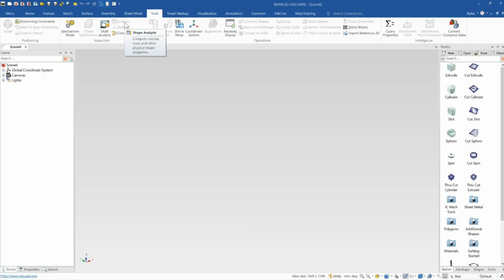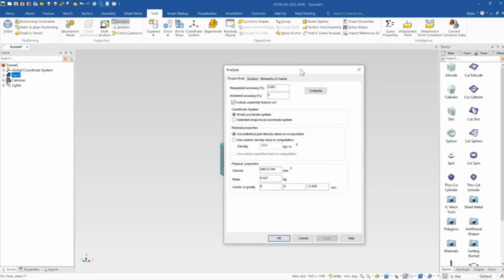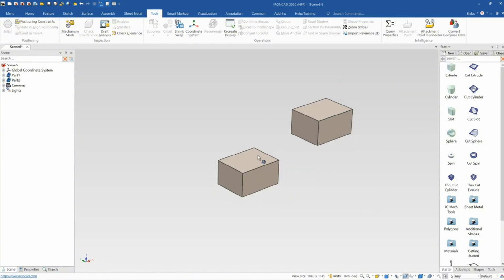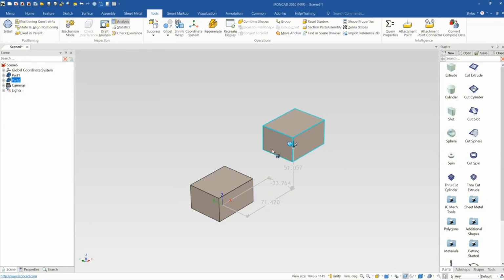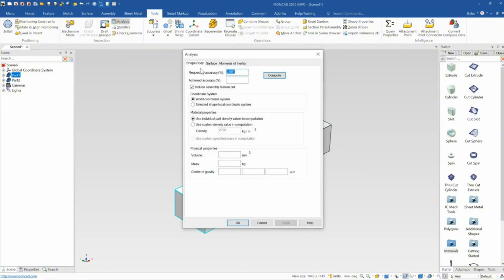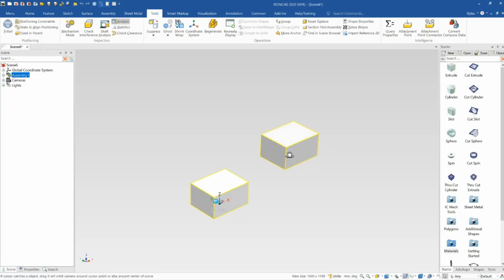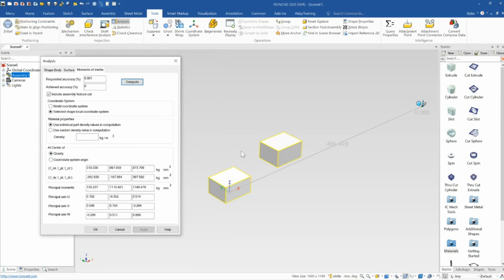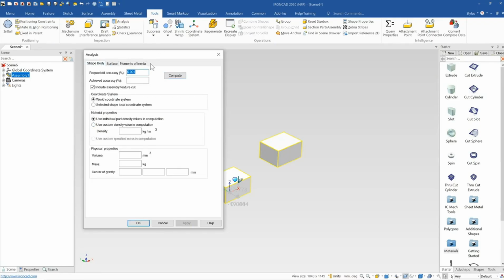IronCAD Assembly EP.8 | การวิเคราะห์และตรวจสอบ Assembly ด้วย Constraint Solver [ซับไทย]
ในตอนที่ 9 ของซีรีส์การสอน IronCAD Assembly นี้ เราจะพาคุณไปรู้จักกับ Constraint Solver ซึ่งเป็นเครื่องมือสำคัญในการวิเคราะห์และตรวจสอบความถูกต้องของการเชื่อมโยง (Constraints) ภายใน Assembly เพื่อให้แน่ใจว่าการประกอบชิ้นส่วนเป็นไปตามที่ออกแบบ

เนื้อหาที่ครอบคลุมในตอนนี้:

การเปิดใช้งานและตั้งค่า Constraint Solver

การตรวจสอบและวิเคราะห์ Constraints ที่ใช้ใน Assembly

เคล็ดลับในการปรับปรุงการออกแบบเพื่อให้เหมาะสมกับกระบวนการผลิต

เหมาะสำหรับผู้ที่ต้องการเรียนรู้วิธีการใช้ Constraint Solver ใน IronCAD เพื่อปรับปรุงการออกแบบชิ้นงานสำหรับการผลิตอย่างมีประสิทธิภาพ